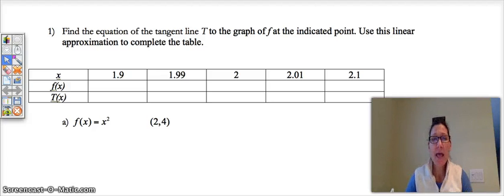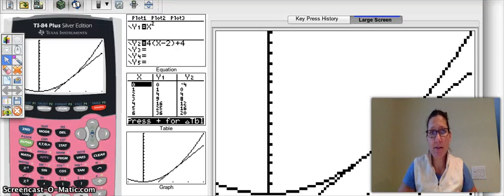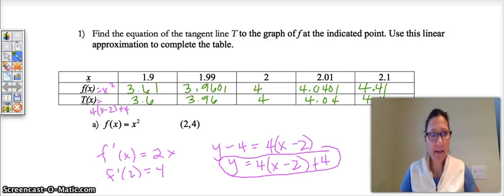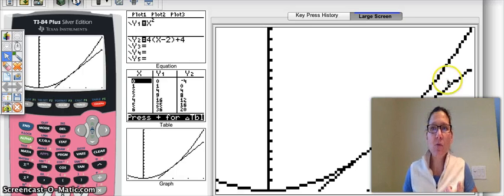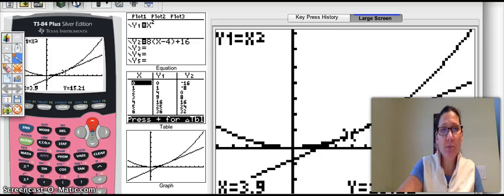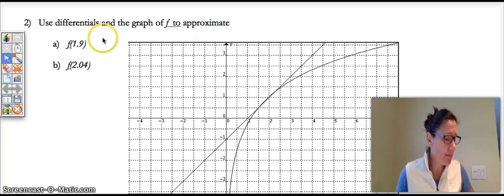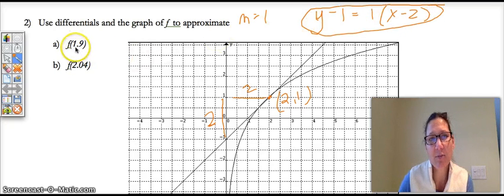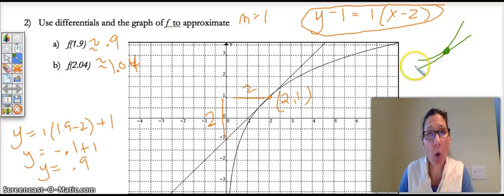Differentials and tangent line approximations VIDEO